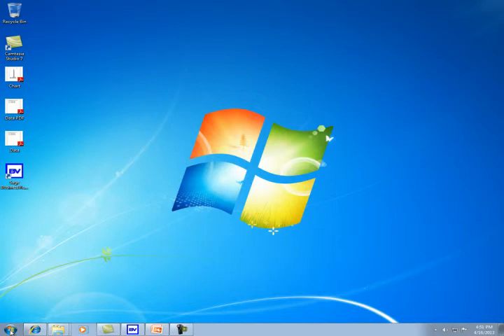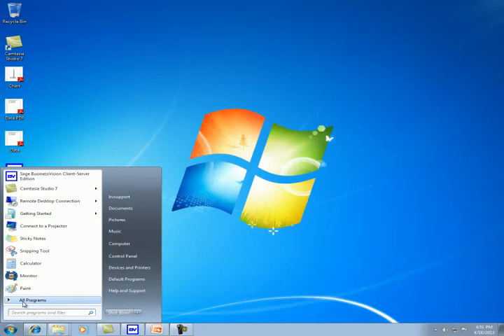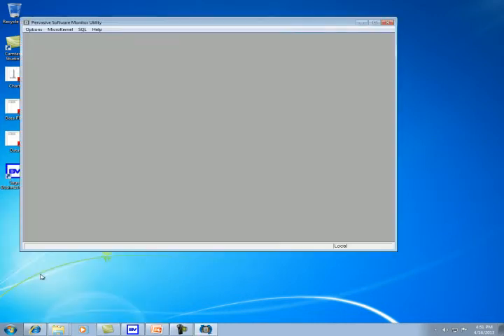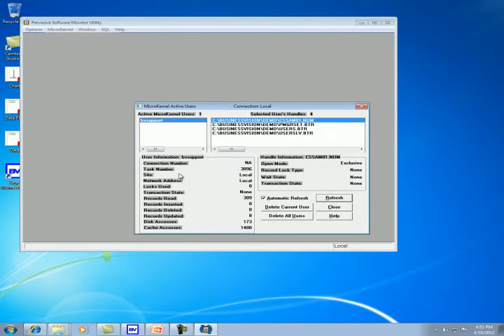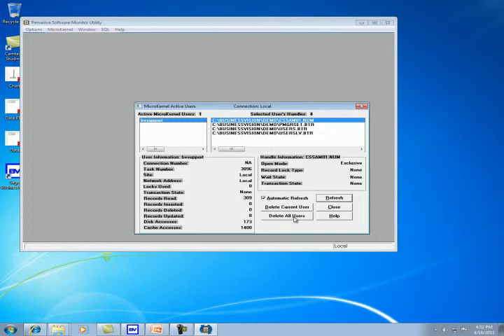How To Log Off All Users From Sage BusinessVision Using Pervasive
This video will show you how to log off all users from Sage BusinessVision using the Pervasive Monitor tool.